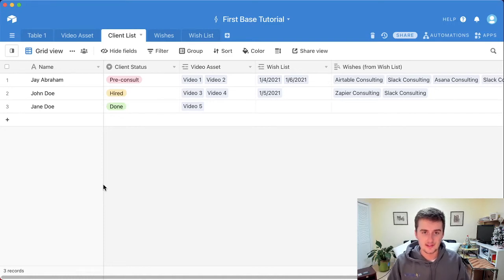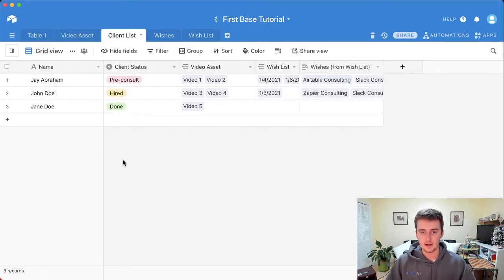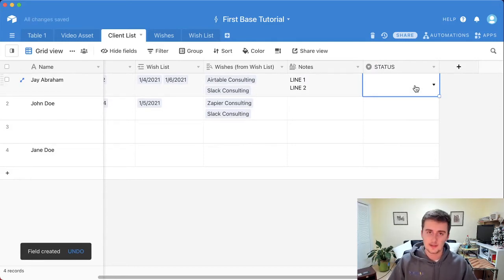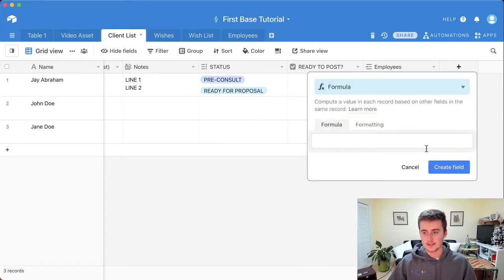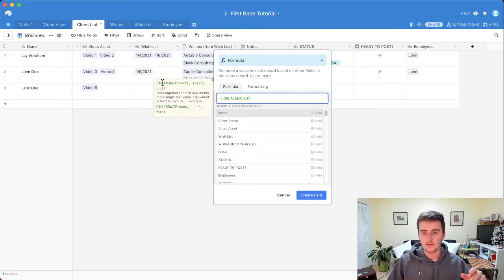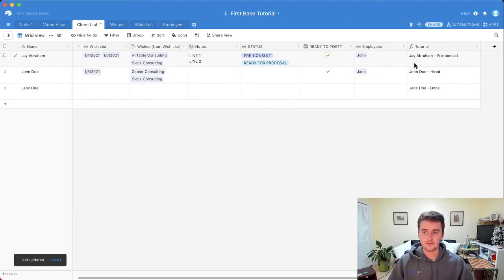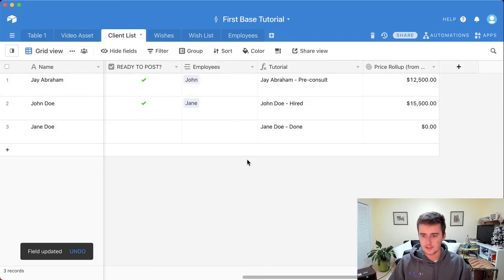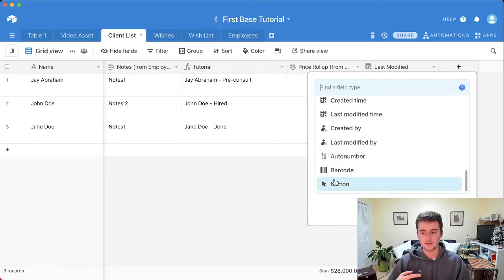Defining Airtable Records, Tables, Fields, and Airtable Field Types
Looking to learn what is an Airtable record? What are tables in Airtable? What are all of the different field types in Airtable? This video is for you if you are looking to start off with a strong foundation in Airtable. Getting a strong foundational knowledge of Airtable Records, Airtable Field Types, and Airtable Tables will be essential to you not having to hire an expert to walk you through this, or banging your head against the wall wondering what that last missing piece of your Airtable is.